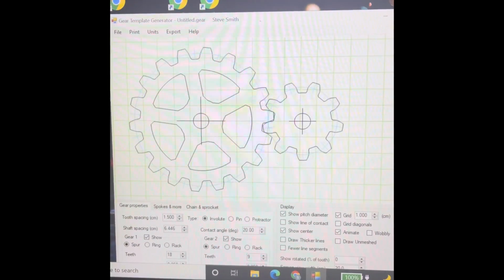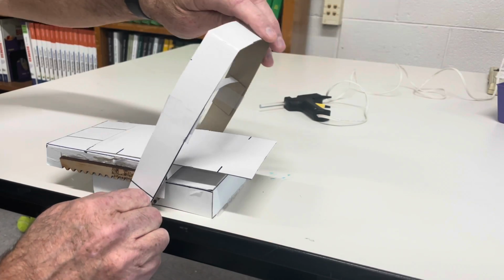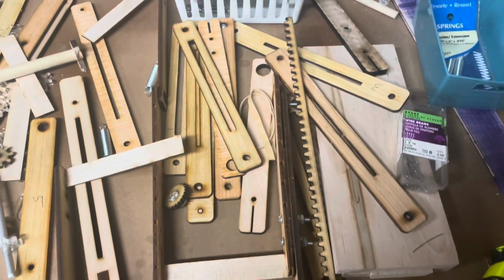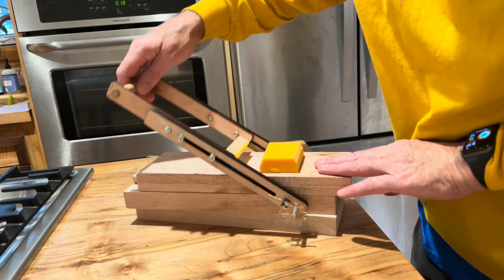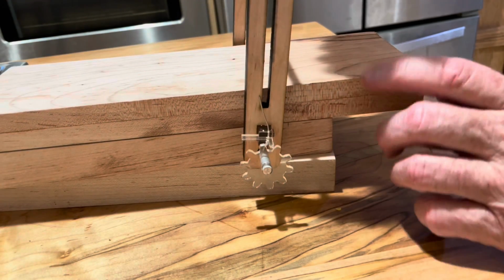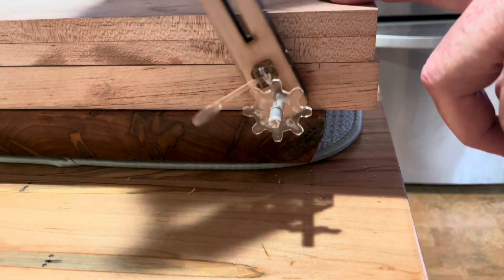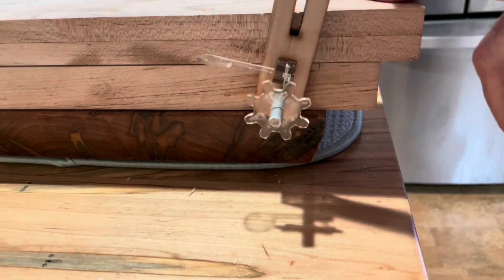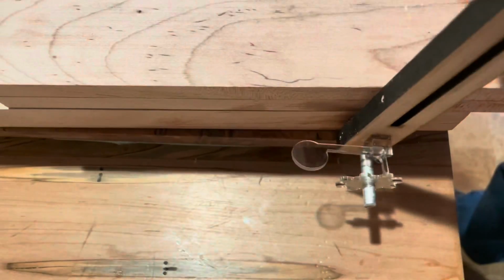Semi-automatic cheese board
This is my first project from my experience with the Creative Engineering with Mark Rober course. I’m documenting my progress to show my students a little insight into the progression of developing a product.